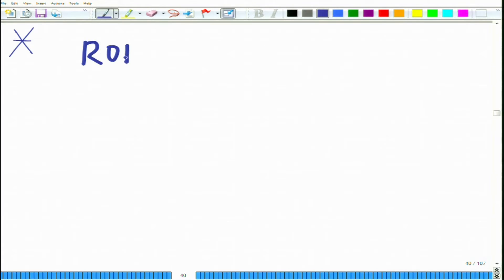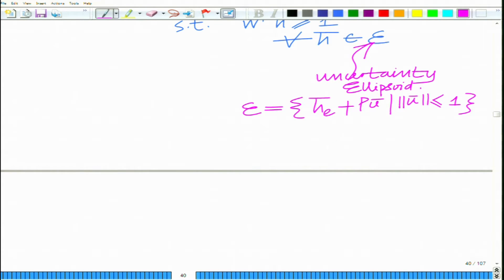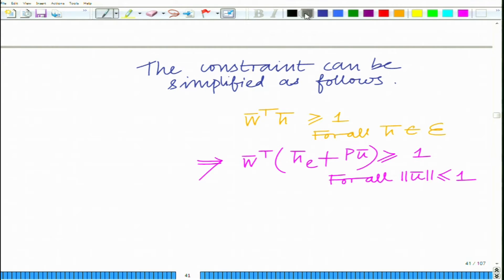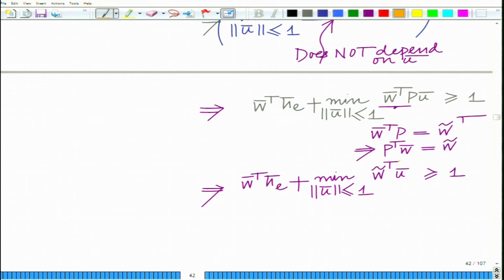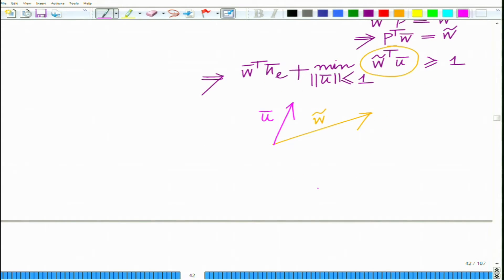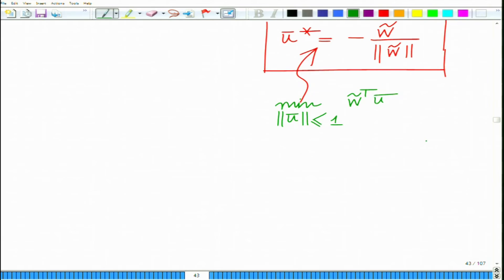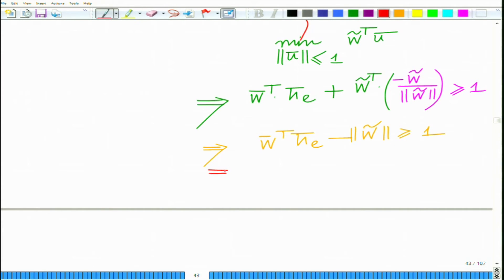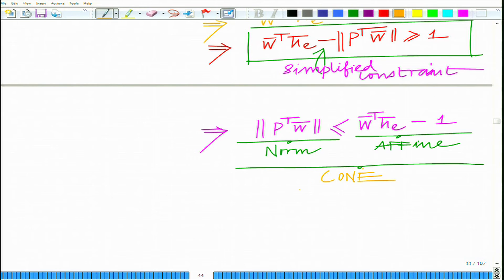noc18-ee31-Lecture 39-Practical Application